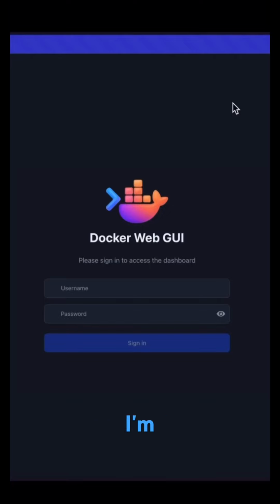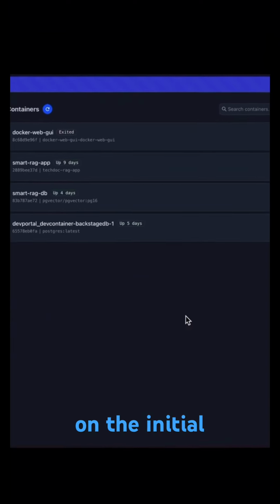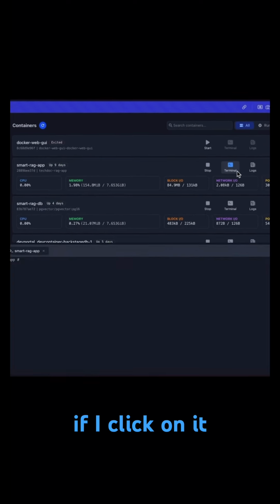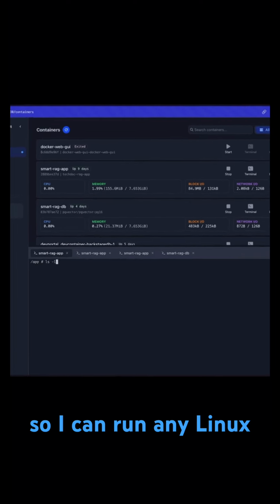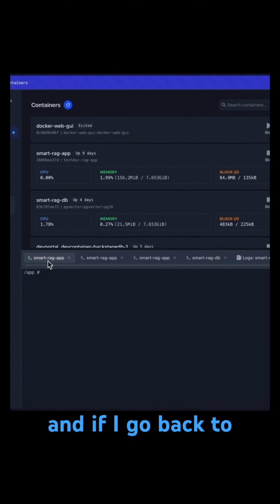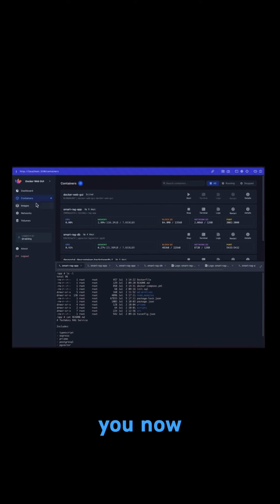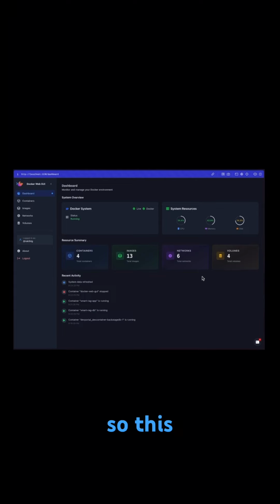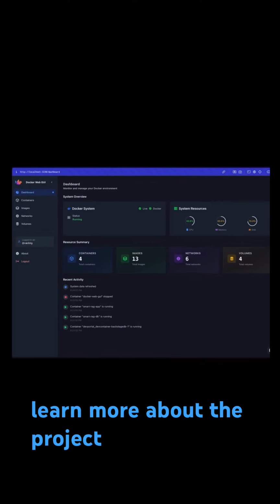🚀 Super excited to shate a sneak peek of the upcoming version of my open-source app Docker WEB GUI